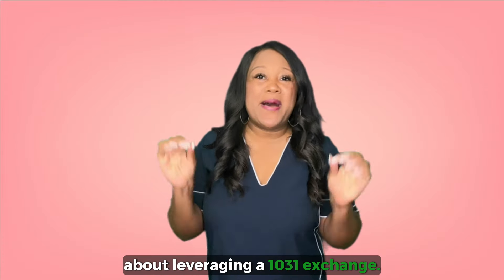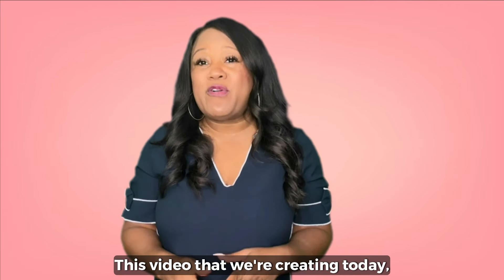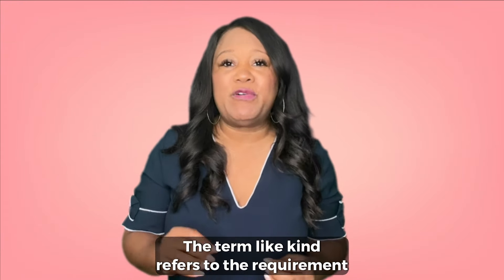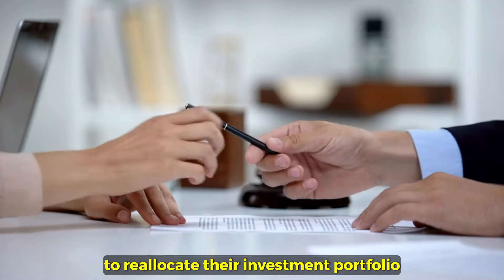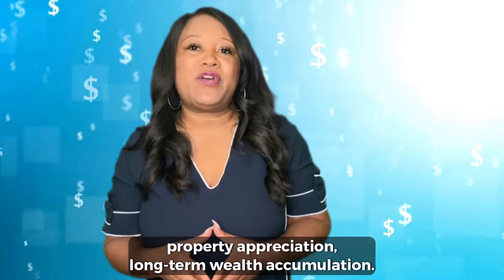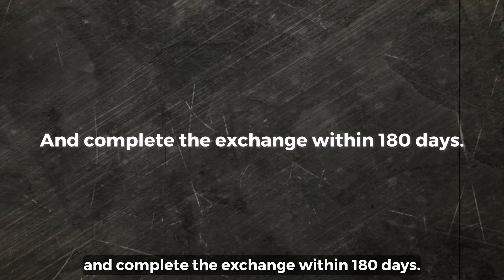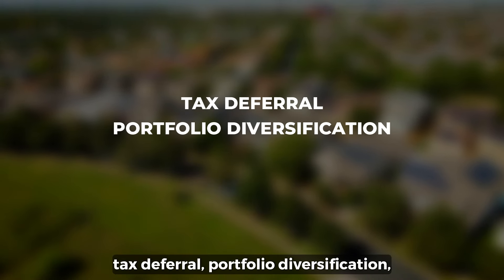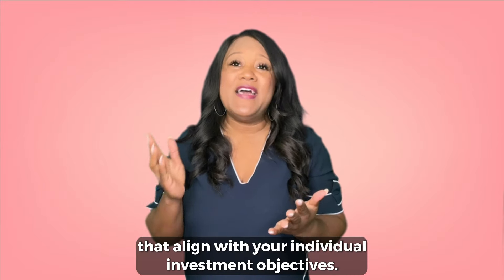What is a 1031 Exchange and How is it Leveraged in Real Estate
In this video, realtor Natasha Caroll explores the 1031 exchange, a powerful tool for real estate investors that allows them to defer capital gains taxes by selling one property and acquiring another of equal or greater value. She highlights the benefits of tax deferral, portfolio flexibility, and long-term wealth accumulation through continued investment. 🏡🔍📈
Thinking About Buying?
Own a Home? Unlock Your Home Value

Timestamps:
00:00 - Intro
00:09 - What is 1031 exchange?
01:23 - Benefits of a 1031 exchange
02:24 - Pros of a 1031 exchange
02:47 - Cons of a 1031 exchange
03:30 - Conclusion and Closing

1031 exchange:
A 1031 exchange is a powerful tax-deferral strategy used in real estate investment.
Investors can leverage a 1031 exchange to defer capital gains taxes when selling and buying properties.
The 1031 exchange is also known as a like-kind exchange due to the requirement that properties involved must be of the same nature.
This strategy allows investors to reinvest the proceeds from the sale of one property into another of equal or greater value without immediate tax liability.
To benefit from a 1031 exchange, investors must follow strict timelines and guidelines set by the Internal Revenue Service (IRS).

Real estate investment:
Real estate investment involves the purchase, ownership, management, and/or sale of properties with the goal of generating income and/or capital appreciation.
It's a popular choice for investors looking to diversify their portfolios and potentially build long-term wealth.
Different strategies exist in real estate investment, including residential, commercial, and industrial property investments.
Real estate investment can offer passive income through rental properties or active income through property flipping.
Successful real estate investment requires thorough market research, financial planning, and a clear investment strategy.

Tax deferral:
Tax deferral refers to the postponement of tax payments to a later date, allowing taxpayers to use their money for investment or other purposes.
In the context of a 1031 exchange, tax deferral enables investors to defer capital gains taxes when selling and reinvesting in real estate.
Tax deferral can be a valuable financial strategy for preserving capital and maximizing investment returns.
It's essential to consult with tax professionals to ensure compliance with tax laws and regulations when pursuing tax deferral strategies.
Understanding the rules and limitations of tax deferral is crucial to make informed financial decisions.

Portfolio diversification:
Portfolio diversification is a risk management strategy that involves spreading investments across various asset classes to reduce risk.
In real estate, portfolio diversification may involve investing in different types of properties, such as residential, commercial, and industrial real estate.
Diversifying a real estate portfolio can help investors balance risk and return, as different property types may perform differently in various economic conditions.
Investors often diversify to avoid putting all their assets into a single investment, reducing their vulnerability to market fluctuations.
Careful consideration of asset allocation and risk tolerance is necessary when implementing portfolio diversification.

Wealth accumulation:
Wealth accumulation is the process of steadily increasing one's financial assets and net worth over time.
Real estate investment is a common method for wealth accumulation, as it allows for both capital appreciation and rental income.
Consistent and disciplined investment in appreciating assets, such as real estate, can lead to long-term wealth growth.
Strategies like reinvesting rental income and leveraging tax-deferred exchanges like the 1031 exchange can expedite wealth accumulation.
Wealth accumulation goals often involve setting financial targets, creating diversified investment portfolios, and seeking professional financial advice to achieve financial security.

Texas real estate also includes a thriving commercial sector, with numerous opportunities for businesses to establish themselves in bustling metropolitan areas.